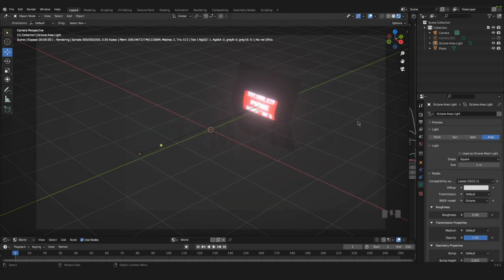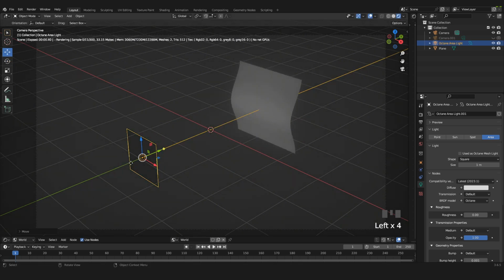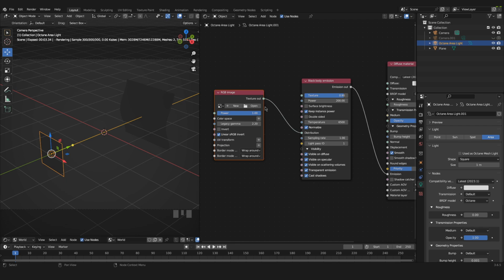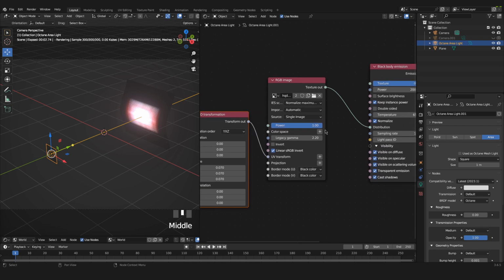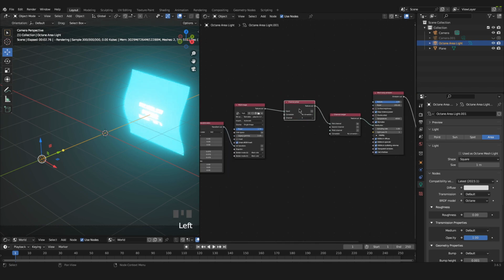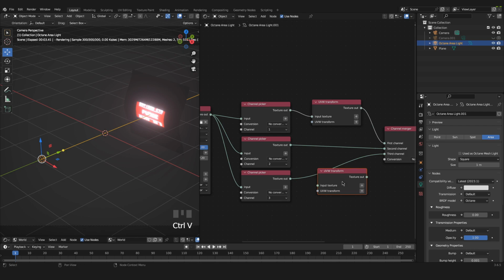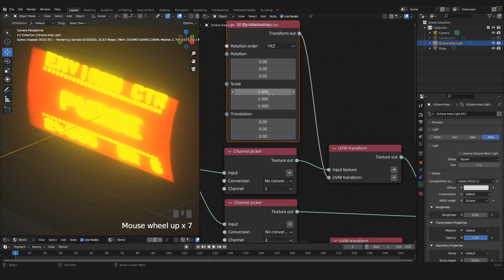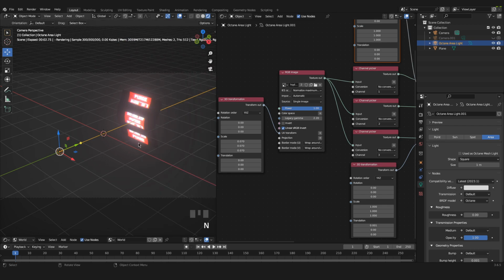How to Create a Projector | Blender & Octane Tutorial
Tim

00:00 - Introduction
01:20 - Start of tutorial
02:38 - Black body emission
03:20 - Add picture
05:35 - Sharpness of the projection
06:24 - Color shift
11:59 - Bloom
13:06 - End of the tutorial